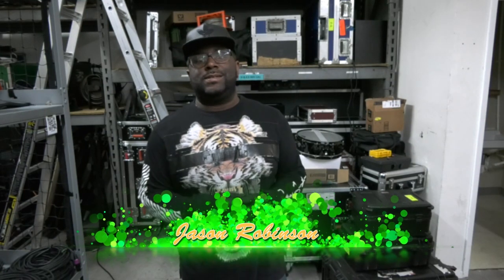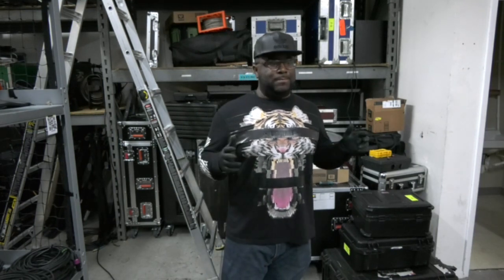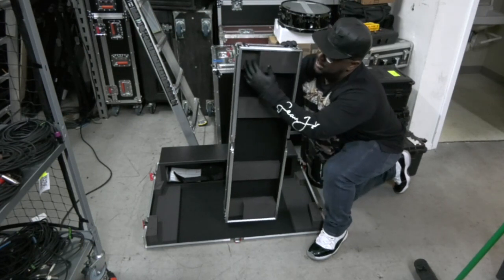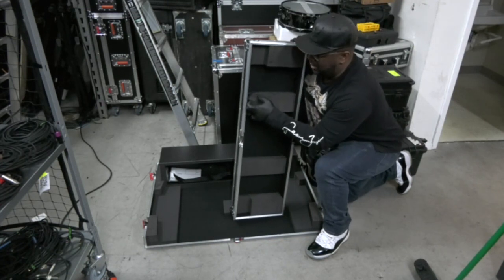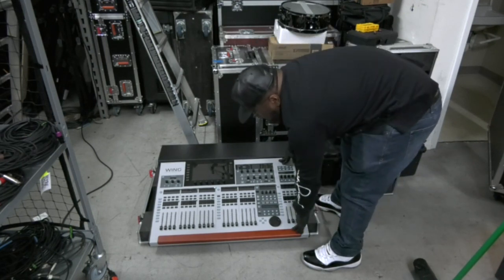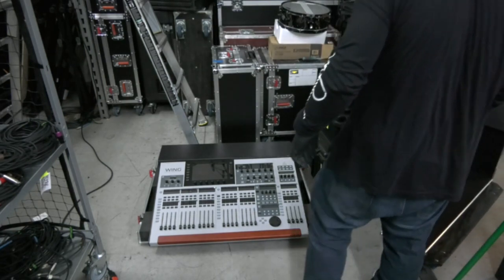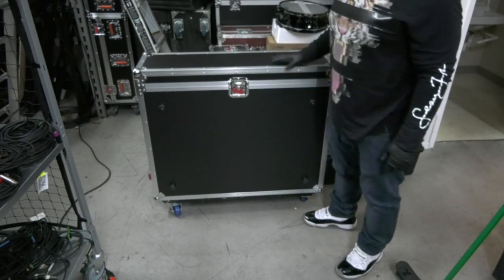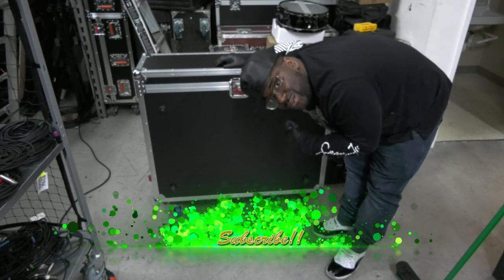Behringer Wing Fits X32 Case Snug and Solid!!!!!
This video shows you how to slightly modify the X32 Gator Case for the Behringer Wing Console Quick and Easy! Only one tool needed is a knife of some sort. Disclaimer sorry about the plumbers crack close to the end of the video, my belt was a little to big sorry! We apologize in advance.